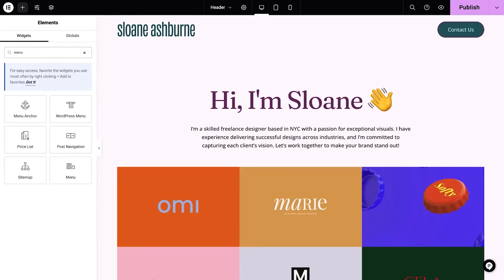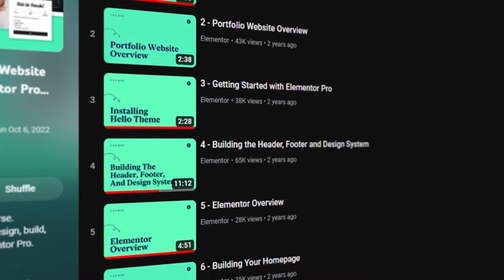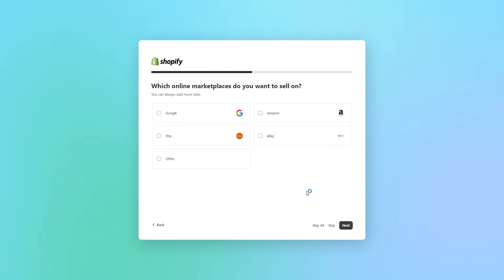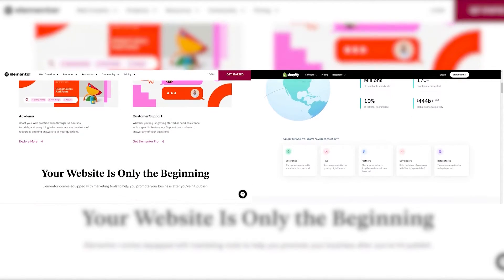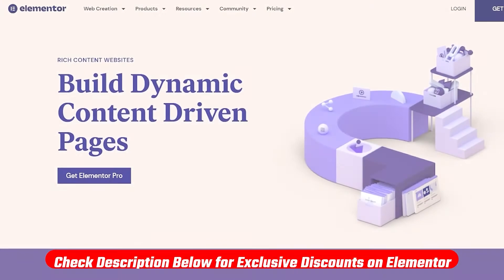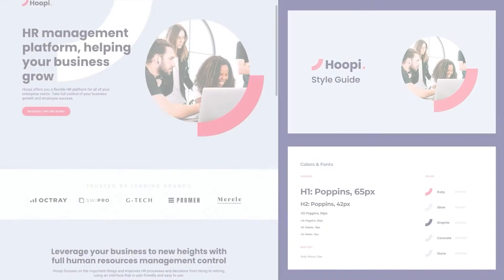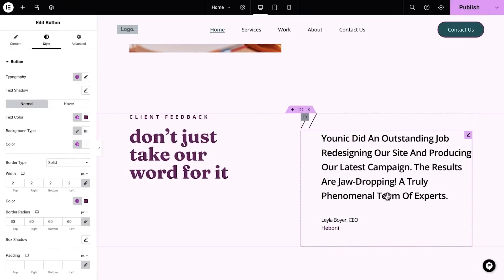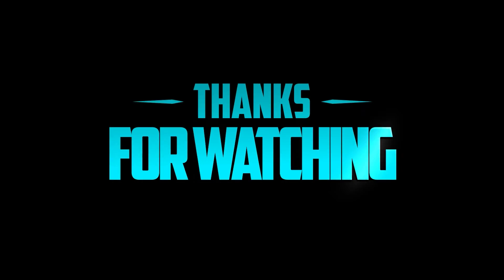Shopify vs Elementor Comparison Review: Best Website Builder for 2026?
Shopify vs Elementor Comparison Review: Best Website Builder for 2026? We break down the key differences to help you choose the ideal platform for your business.

So I’ve used both Elementor and Shopify to build online businesses before, and while at first, the two appear to be similar, they actually have very different functionalities. Basically Elementor is best suited for small, local, and service-based businesses, because it’s a plugin for building and designing websites. Shopify, on the other hand, is an ecommerce platform for creating and managing online stores. Which is why it’s a great option for dropshipping businesses, online retailers, and other niche stores. But to really answer the question of which one is best for YOUR business, I’ll go over the features of both and then compare the two, so that by the time I’m finished, you’ll know exactly which one is right for you. And having extensively used Elementor and Shopify, I’ve also found some downsides to be aware of before choosing which one to go with. Now Elementor is a plugin for WordPress that has a lot of flexibility when it comes to designing websites. So when researching options for a website builder, I knew I wanted something that would allow me to customize the website as much as possible to fit my niche and brand. The first thing I did was create the basic pages for my website. So once everything was in place and I was satisfied with the results, I published the pages to my website. In the end, Elementor turned out to be exactly what I needed to create and maintain a blog that looked really good and also ranked well. After that, the next step was to create an account with Shopify and build my online shop. To start, I browsed through the selection of themes available, which includes around 70 free options, in addition to 63 paid ones. I personally ended up going with the Focal theme for its sleek and contemporary appearance, which complements the travel tech products featured on my website. I then used different product management tools to create product listings, categorize them into different collections, add titles, descriptions, images, and cost. And the entire process was incredibly straightforward, because Shopify’s platform is so easy to navigate. Next, I chose Shopify’s payment gateway, set shipping rates, and optimized the website. Now when I finished setting everything up, which did take quite a bit of time, I was able to test the mobile responsiveness to make sure it also looks good on a phone screen, as well as the entire checkout process and email notifications. And when I did launch my shop, there were many other features to use moving forward. Some of these include discounts, gift cards, reports on sales and performance, as well as inventory management and automatic tax calculations. Besides the few downsides mentioned, Elementor is still incredibly customizable, and is a great way to build websites. With the drag-and-drop interface, I was really able to customize the design until it was just right. And Shopify is still an extremely useful platform with many features and tools to successfully build and manage ecommerce stores. For me, I find Shopify’s inventory management tools to be irreplaceable, especially for larger businesses, because it prevents products from overselling and sends automatic updates when stock levels are low. And to decide which one is best for you specifically, the main thing to consider is your business model and the nature of your products or services. Although Elementor and Shopify both support many kinds of businesses, the key is to go for the one that specializes in the kind of business you’re looking to build. So Elementor is best for content-based models, service-based businesses, and personal branding. And then Shopify is tailored more for ecommerce, retail, wholesale, and even print-on-demand and dropshipping models. To this day, I use Elementor for creating new blog posts and Shopify for managing ecommerce businesses because both have proven to save me so much time and money, which is why I say it’s well worth the cost.

Hope you enjoyed my Shopify vs Elementor Comparison Review: Best Website Builder for 2026? Video.